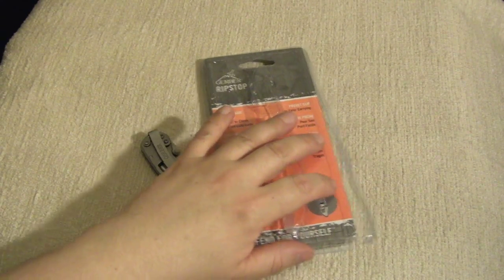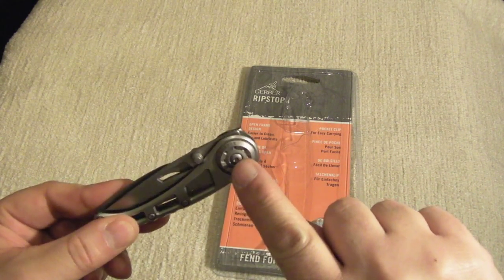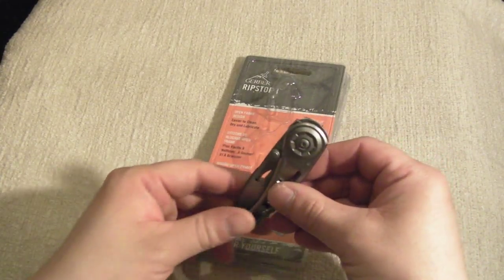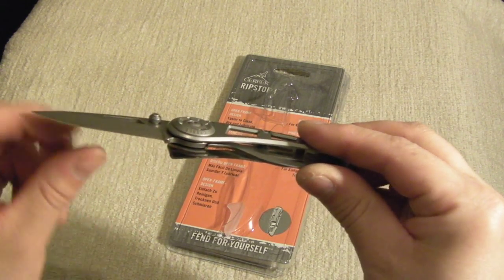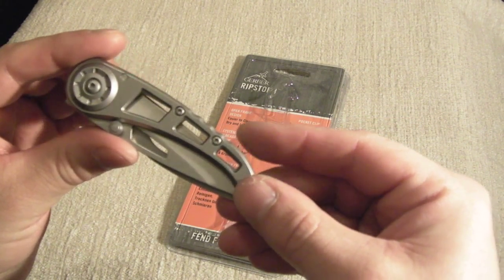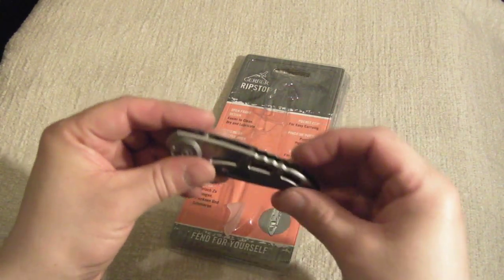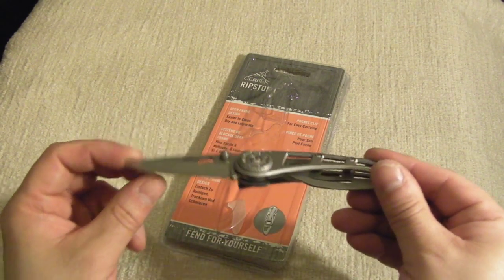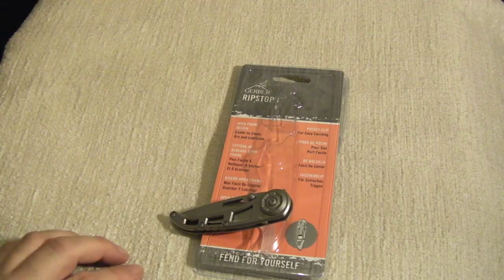Gerber Ripstop 1 great guarantee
I got a free replacement knife from Gerber through their UK distributors Silva UK Ltd.